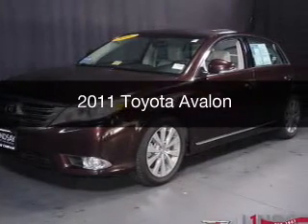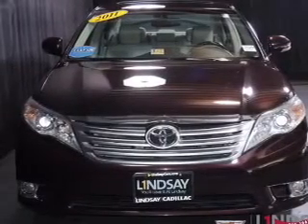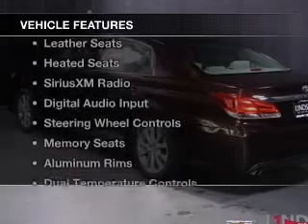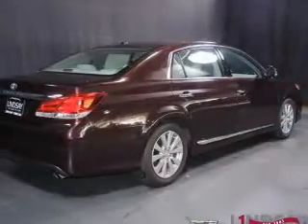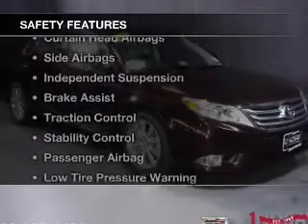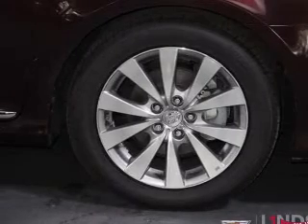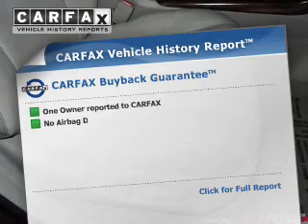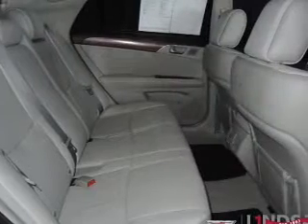2011 Toyota Avalon - Alexandria VA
Year: 2011
Make: Toyota
Model: Avalon
Trim:
Engine: 3.5 liter 6 cylinder 24 valve MPFI DOHC
Transmission: 6-Speed Automatic
Color: Cocoa Bean Metallic
Mileage: 62451
Address:
1525 Kenwood Ave.